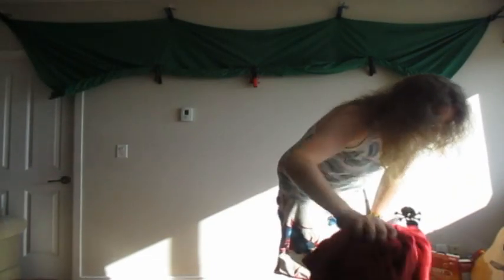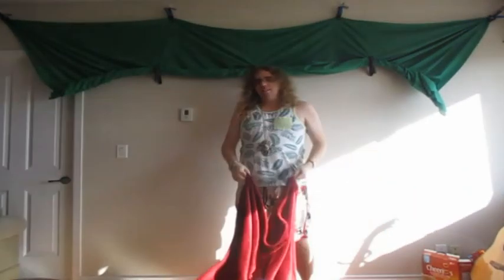Season 9 Vlog 5 Skewer, Lid, Sponge, Chalk, And Blanket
In this one here I do a prop day with the stuff in the title.